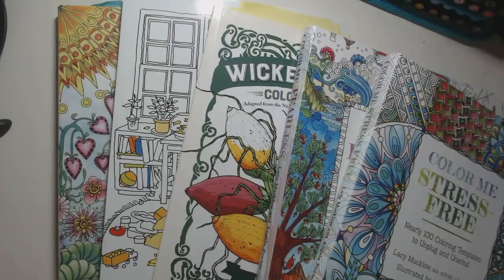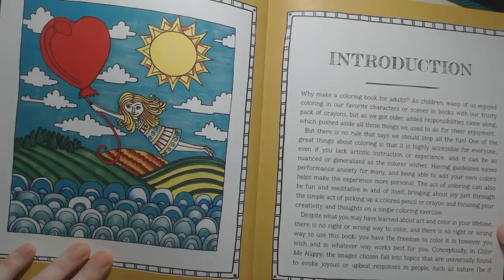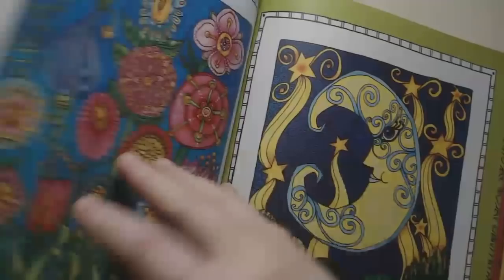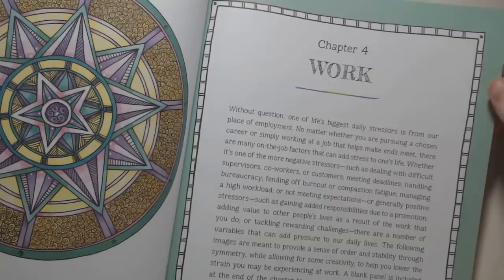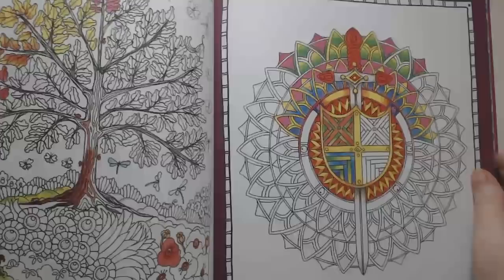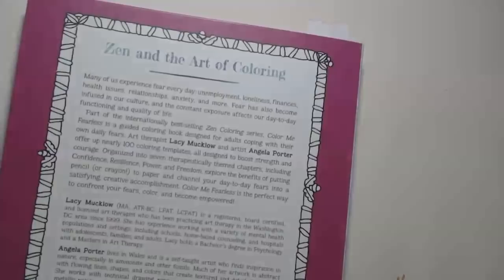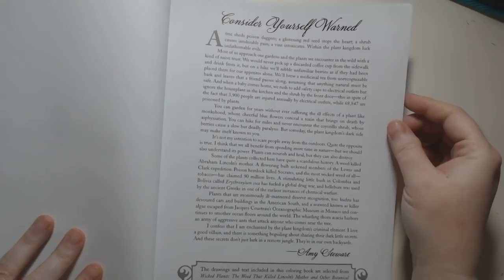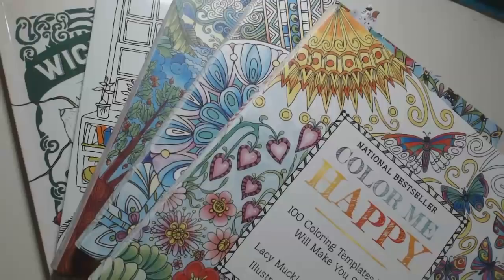FTNF - Color Me books, Wicked Plants, and more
FTNF = Flip-through not Friday (as opposed to the usual FTF)

Tripping over words left and right this morning after just 1 cup of coffee.

1) Color Me Happy (Lacky Mucklow and Angela Porter) 4:25
2) Color Me Stress-Free (Lacky Mucklow and Angela Porter) 20:00
3) Color Me Fearless (Lacky Mucklow and Angela Porter) 30:15
4) Color Me Cluttered (Durell Godfrey) 41:15
5) Wicked Plants Coloring Book (Amy Steward and Briony Morrow-Cribbs) 48:00

CCC 2019 COLOR ALONGS
March
May - Marjorie May
(Featured artist of the month Marjorie Sarnat)
June - Gaga for Grayscale
August - Dover/Creative Haven Co-host
November - Nostalgic November
(Color with items or in books from your younger years)